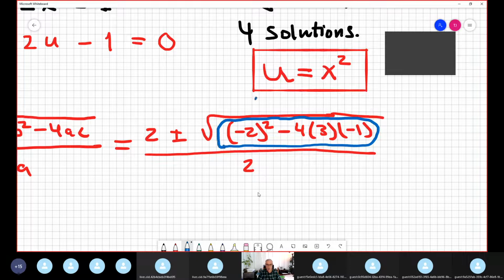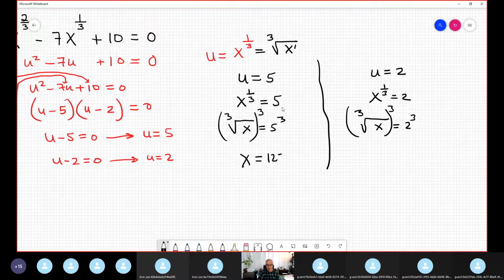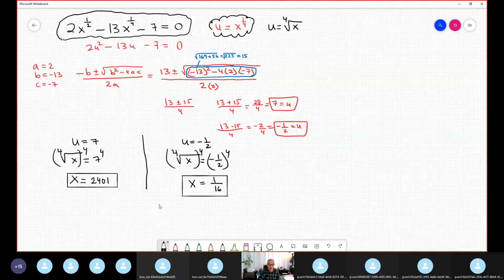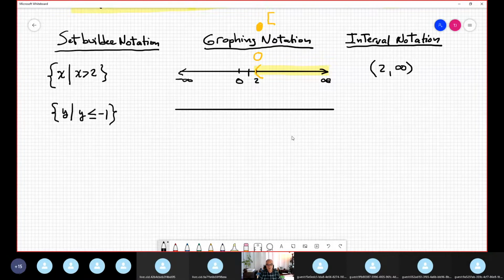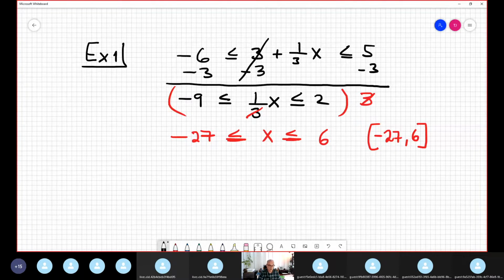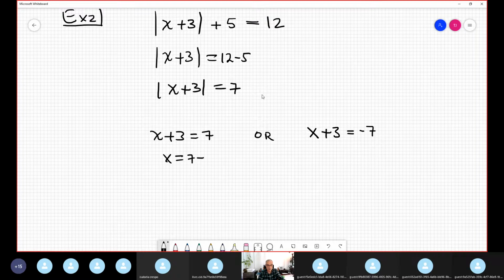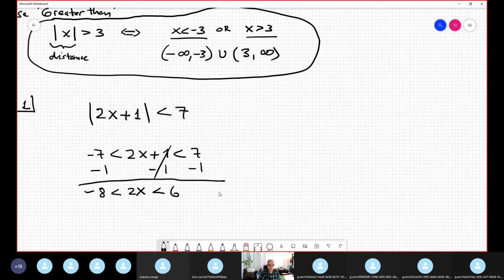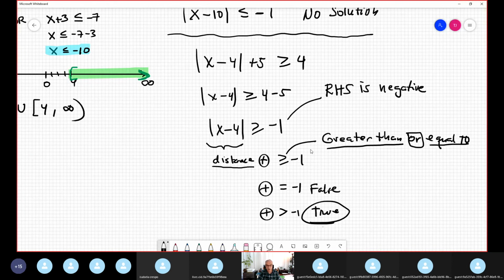MAC1106 Jan 11 (Radical Equations, Polynomial Equations, and Inequalities involving Absolute Value )